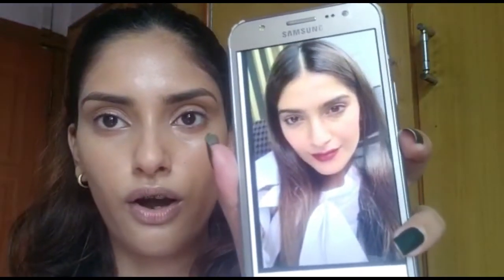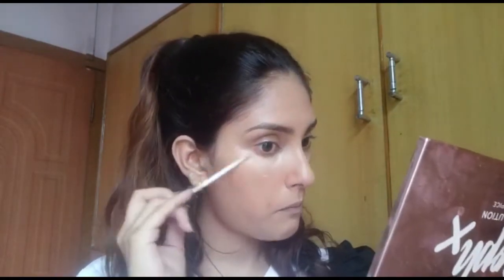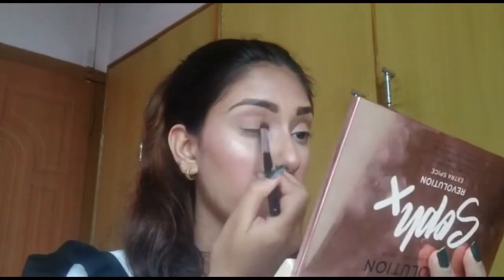RECREATING SONAM KAPOOR'S JAPAN HOLIDAY LOOK|| SAPTADWIPA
Hey! All you lovely people,welcome back.. Last time I created one of Aditi Rao Hydari's look and y'all seemed to like it a lot and requested me to recreate any of Sonam Kapoor's looks.. So,here we go.I  have recreated this lovely simple yet bold look for you guys that she was wearing in her Japan vacation.. Head over to my Instagram to have a look at the full transformation,from outfit to accessories and everything..

Upload days are TUESDAY and SATURDAY..Stay safe,be happy.. Bye guys...

Products:
Base- Lakme 9-5 cc cream, Maybelline fit me concealer in shade light, LA girl pro conceal concealer in shade fairest, maybelline compact in shade marble,sugar blush,sugar bronzer, bobbi brown highlighter in shade pink glow, plum face mist..

Eyes: any neutral eye-shadow, Maybelline lash sensational mascara

Lips- MAC retro matte liquid lipstick in shade CARNIVOROUS